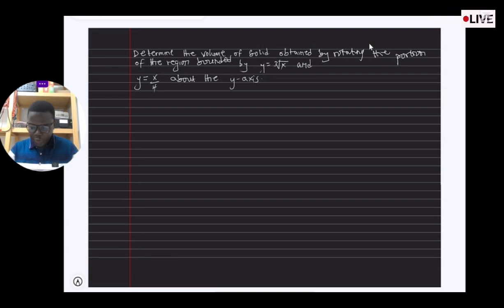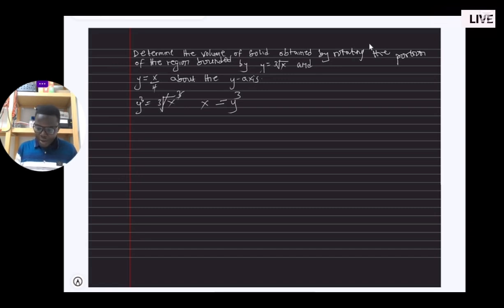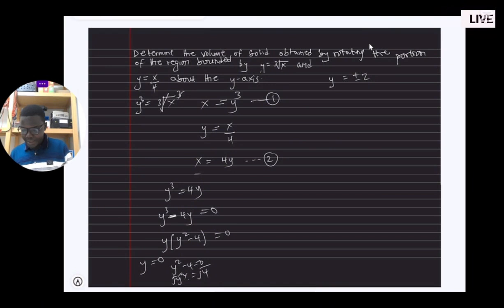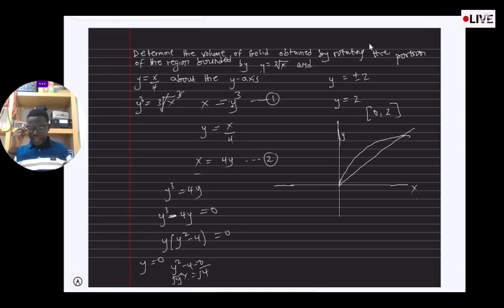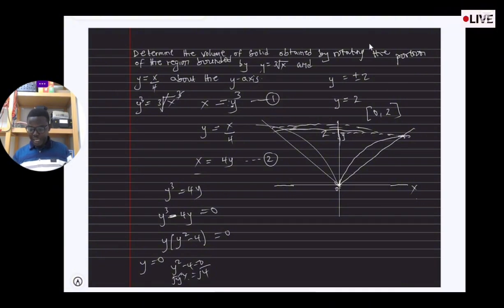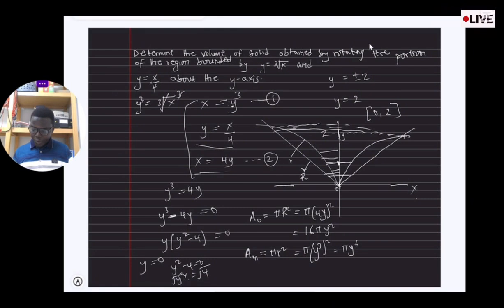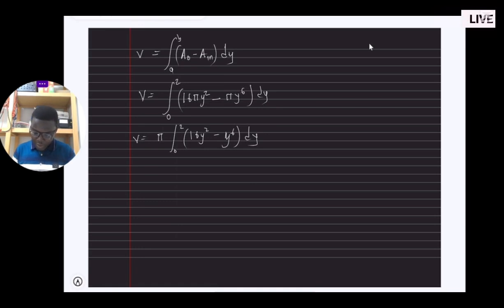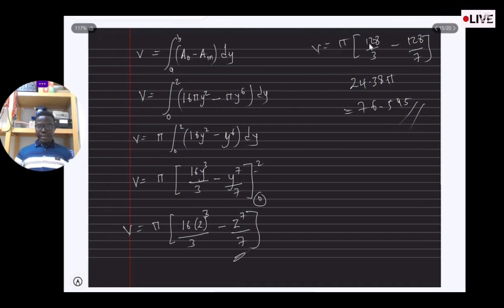Volume of Revolution Around the Y-Axis | Washer Method Example Explained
Today's tutorial is here! In this video, we solve an example on Volume of Revolution using the washer method with revolution around the y-axis. We begin by sketching two functions, shading the region between them, and then revolving that region around the y-axis. The tutorial walks you through how to set up the integral correctly and evaluate it step by step. You can also follow a similar approach for revolutions around the x-axis.

📌 What you'll learn:

How to sketch the region between two functions

How to apply the washer method for rotation around the y-axis

Step-by-step setup of integrals with respect to y

Calculating volume using definite integrals